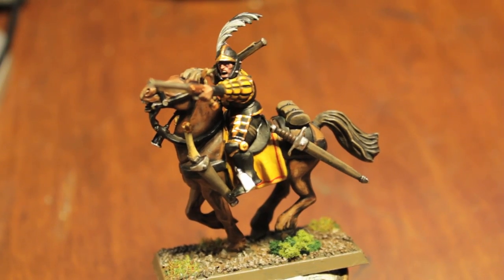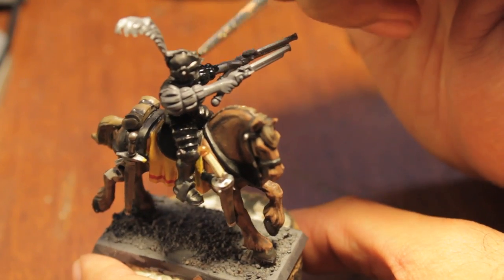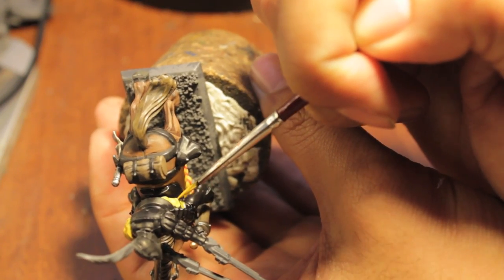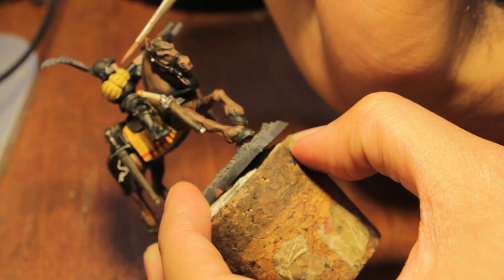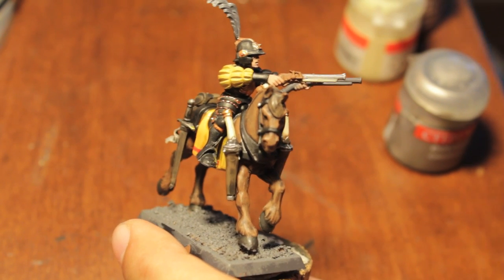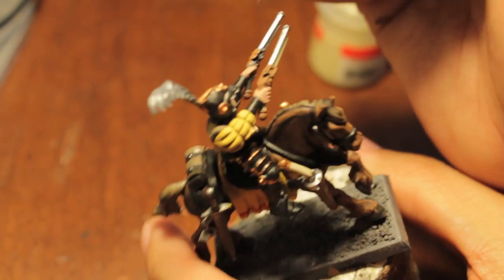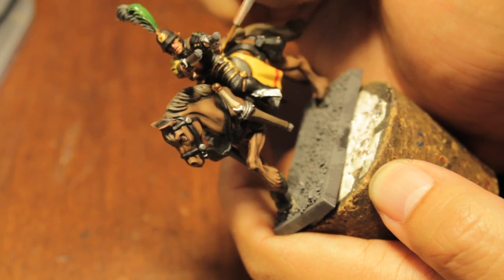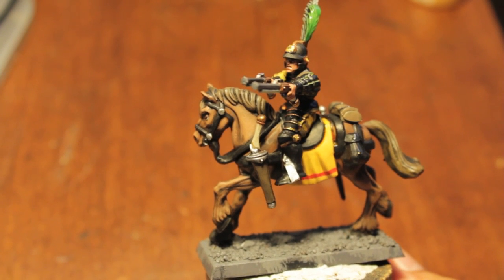How to Paint Empire Pistolier - Averland Part 1 of 2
Painting up a Pistolier from the province of Averland.  Main colors are Yellow and black (Go Steelers!) and I thought that this was the best model to use to represent Averland, because it is a province where the best horses in the Empire are bred.  Hope you like it!